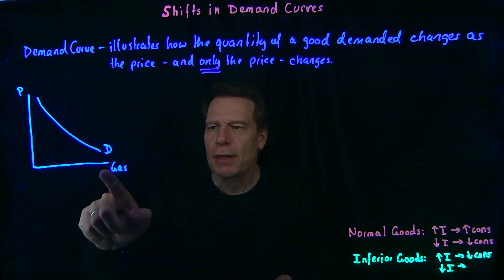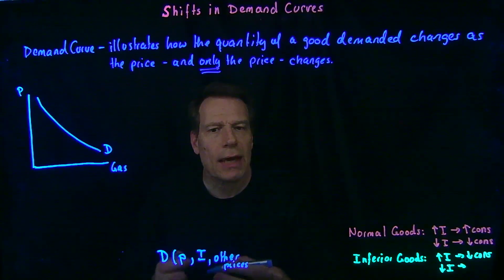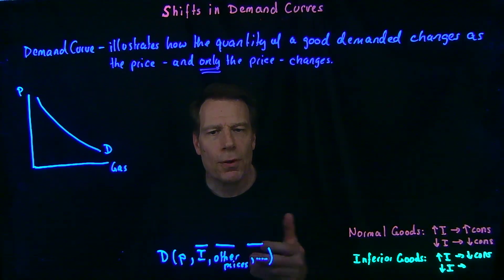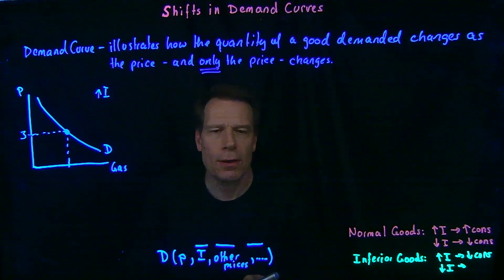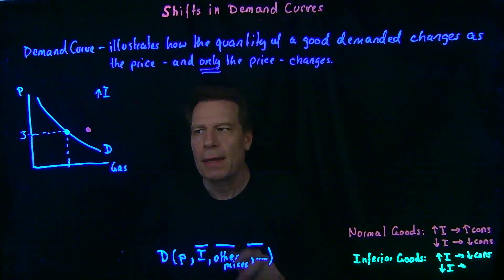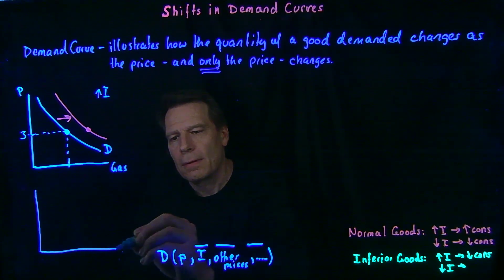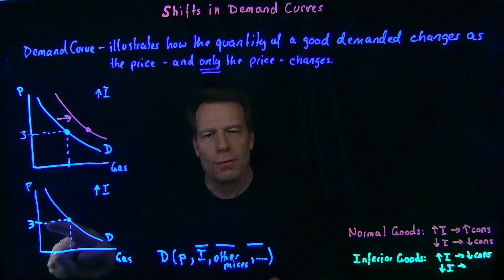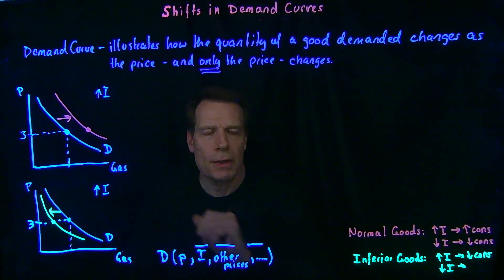5.2 Shifts in Demand Curves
This video explores the important difference between moving along a demand curve and shifting a demand curve. The only thing that can cause us to move along a demand curve is a change in the price of the good. Anything else will cause a shift in the demand curve.